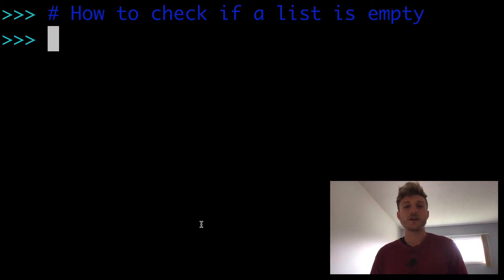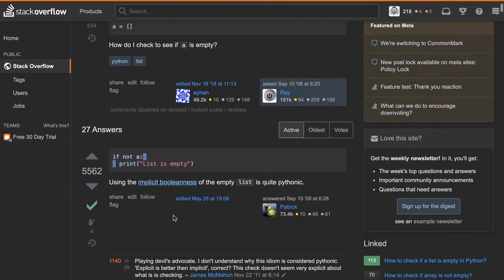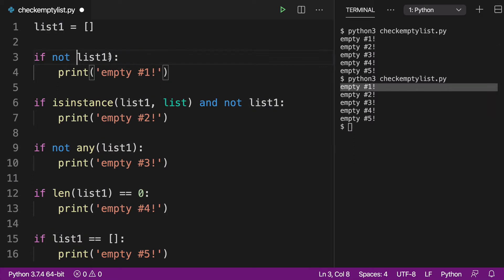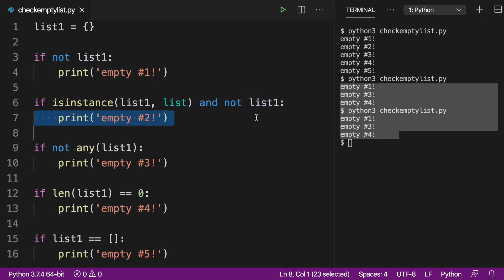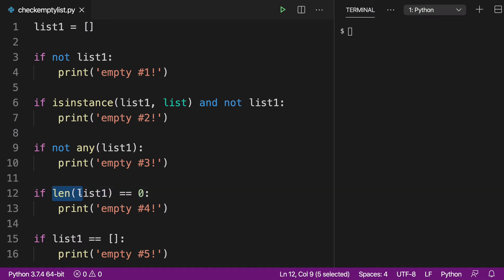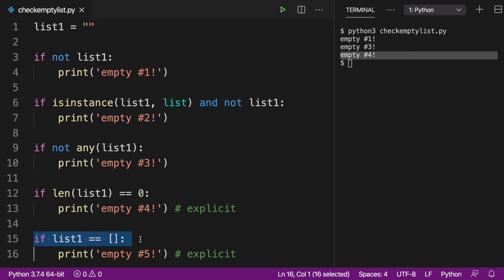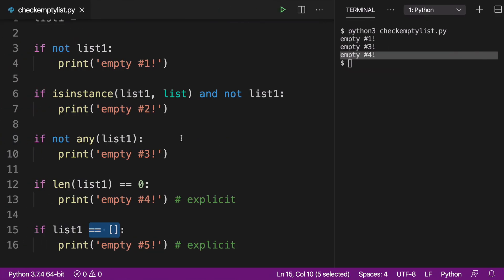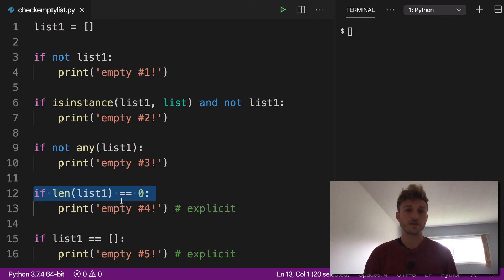5 Ways to Check if a List is Empty in Python (TUTORIAL)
Python tutorial on how to check if a list is empty.

Learn how to evaluate the truthy/falsy nature ("implicit booleanness") of lists and empty lists in Python.